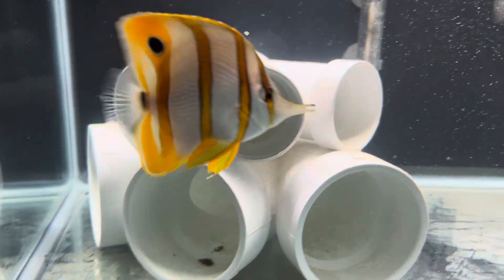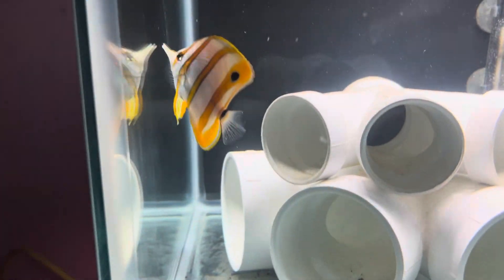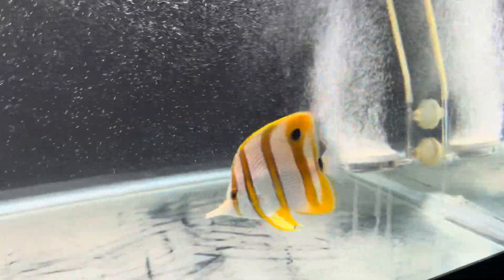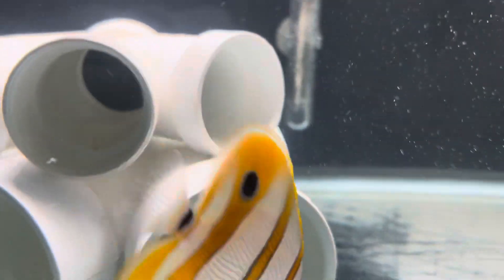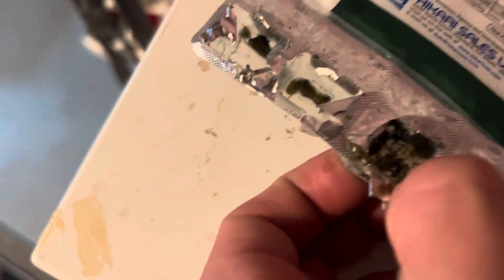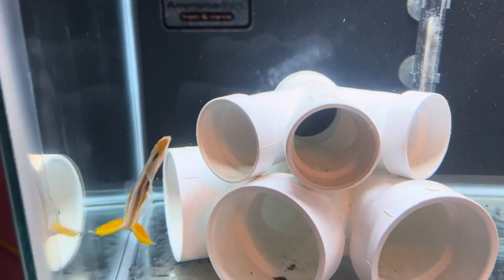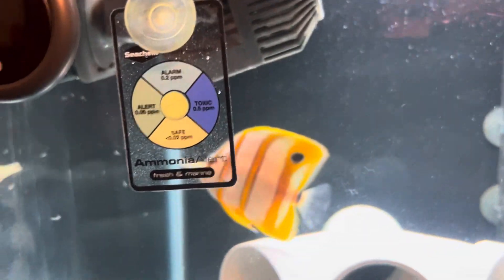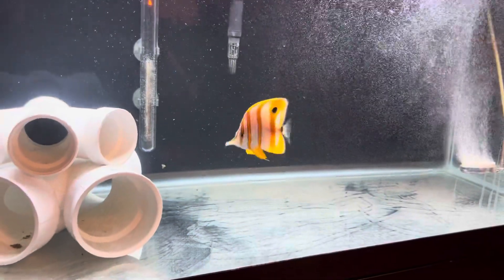Copperband butterfly in QT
Copperband butterfly in quarantine tank.

Eating spiralina brine & mysis shrimp

He will be doing 30 days copper power at 2.35 ppm
Followed by 12 days of API General Cure.

Will be dosing kanaplex soon to address the fin rot….

After QT he will go into my 72 gallon until the 150 gallon gets here.